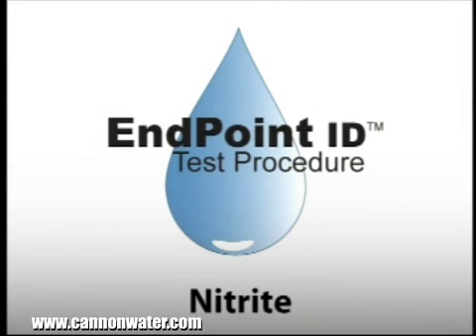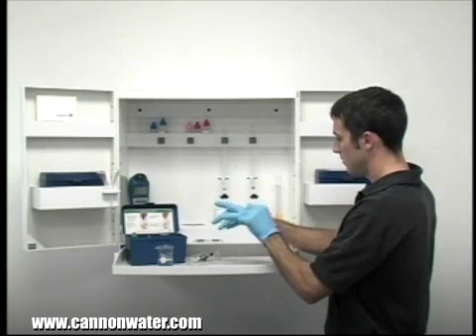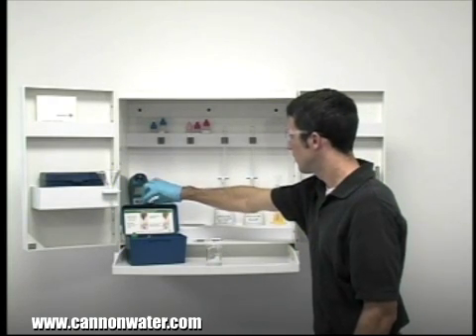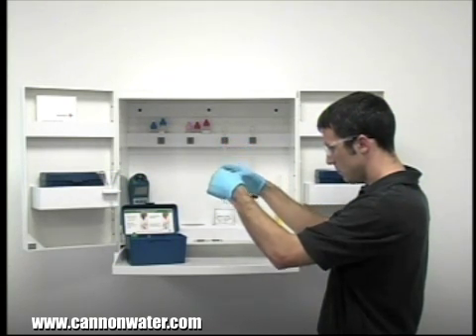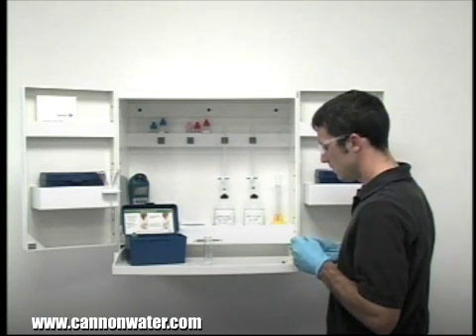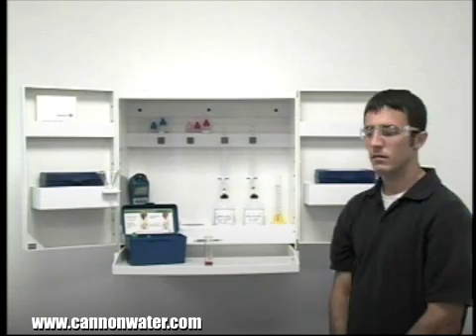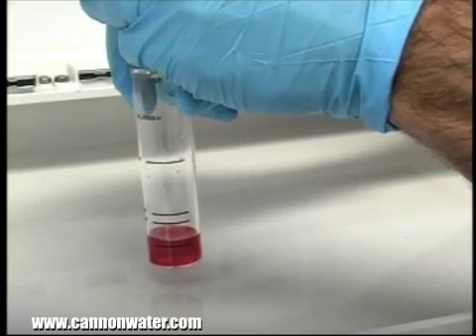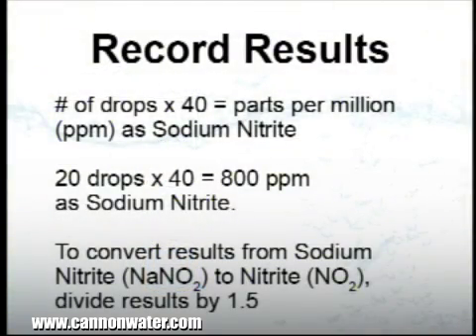Nitrite Test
Nitrite Test for water treatment